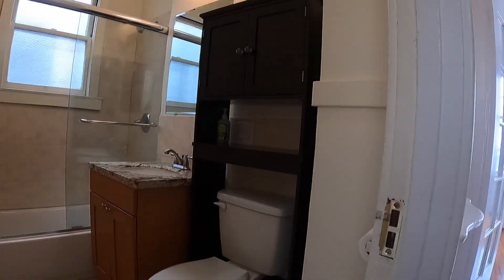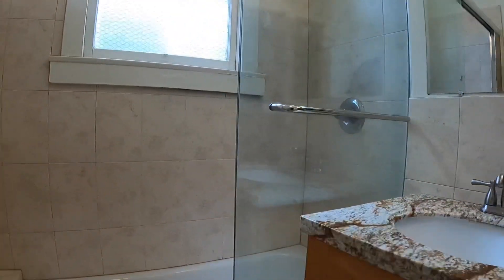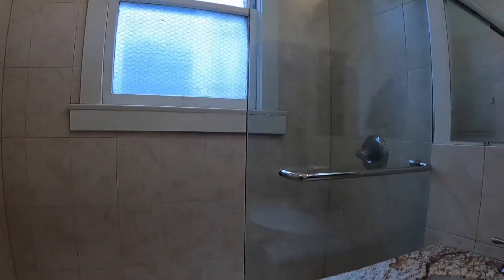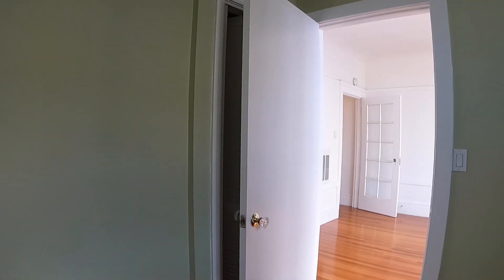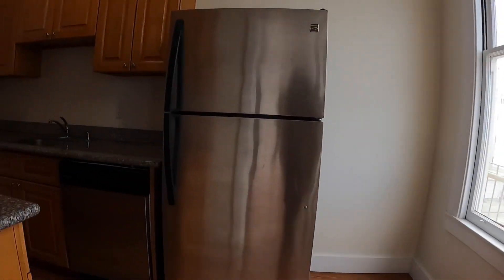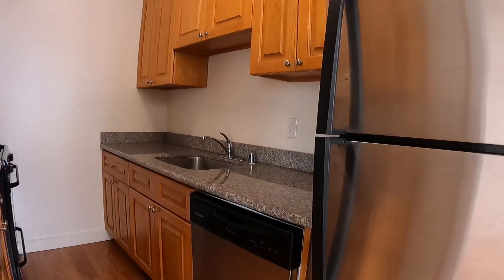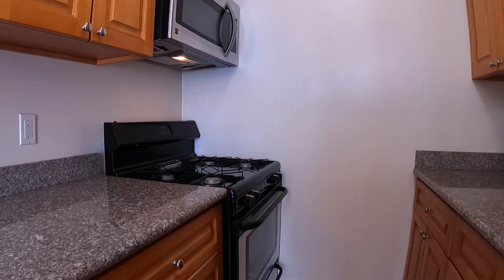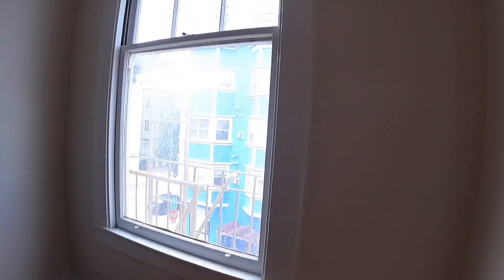Nob Hill Studio plus separate office